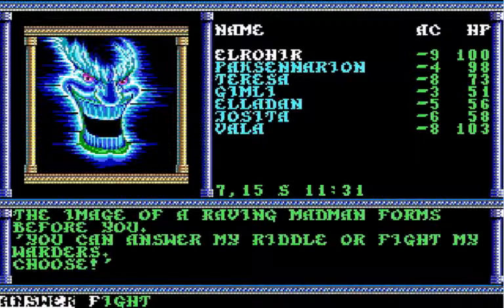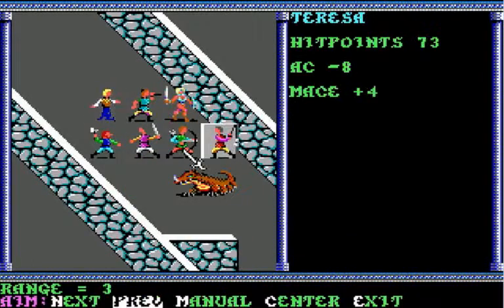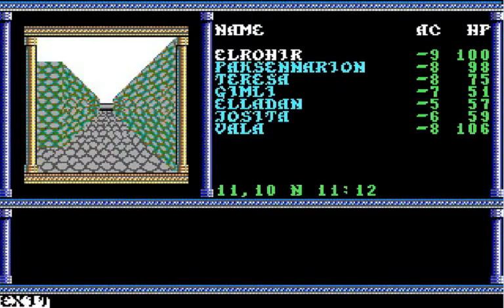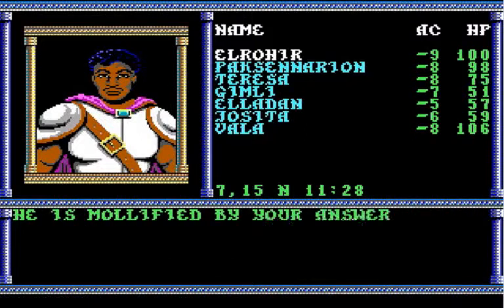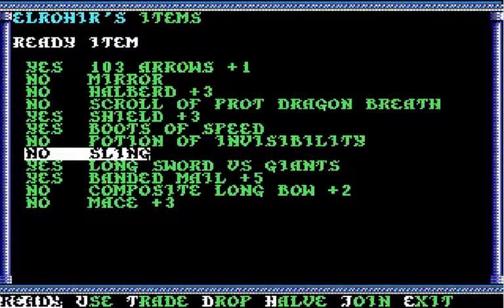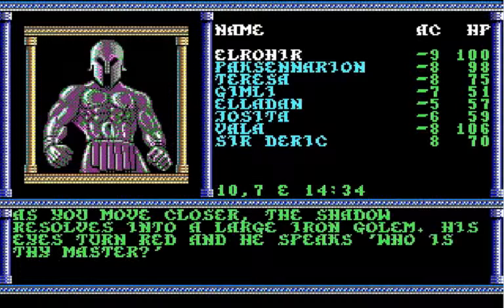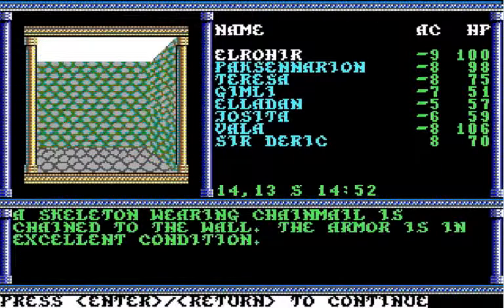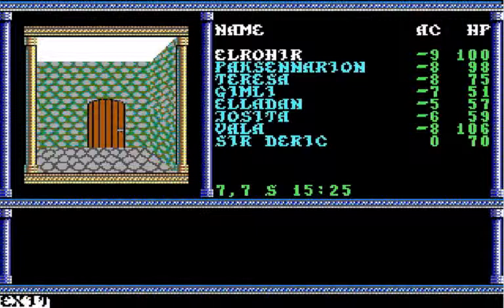Let's Play Secret of the Silver Blades 28 - Oooh, Where Does That Door Go?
Game published 1990 by SSI (Gamefest CD-ROM compilation published 2001 by Interplay).
Our party answers the riddle to go up the stairs to Level 7 - but partway up the stairs is a door leading somewhere else.  What is this new place?  Does our new shieldmate Sir Deric know?  And why in the world did we dump all of our excess weapons & armor at the Vault between episodes?  (Sir Deric has nothing but a nonmagical sword and a looted Black Circle uniform - which doesn't count as armor.  :(  )